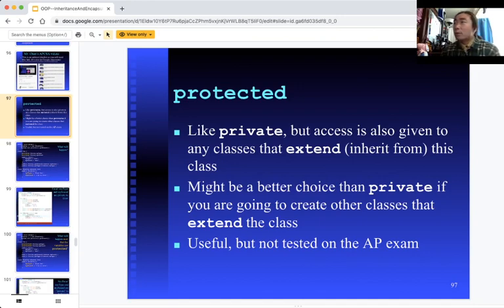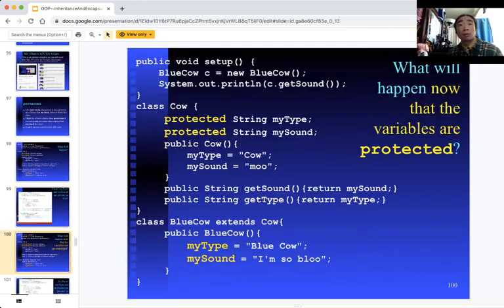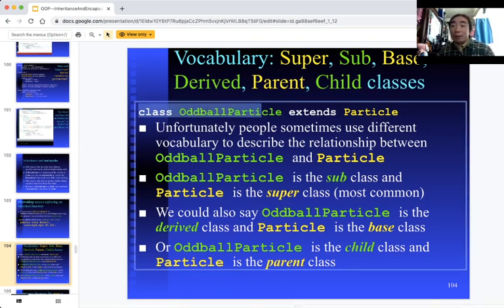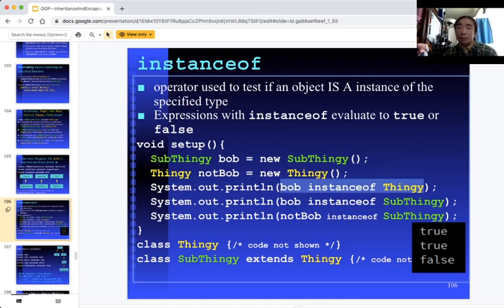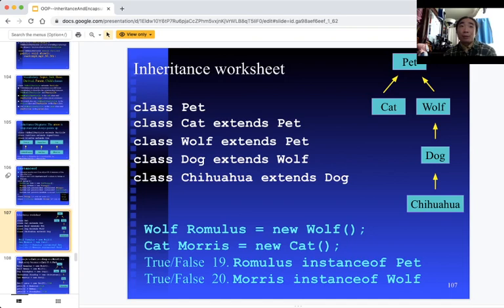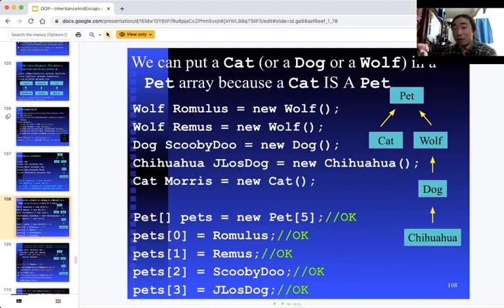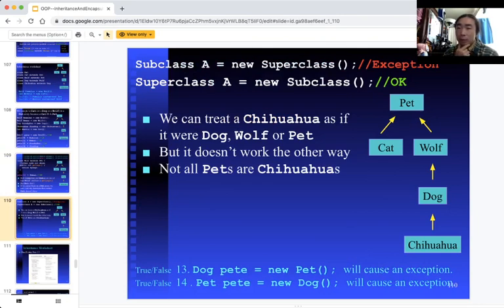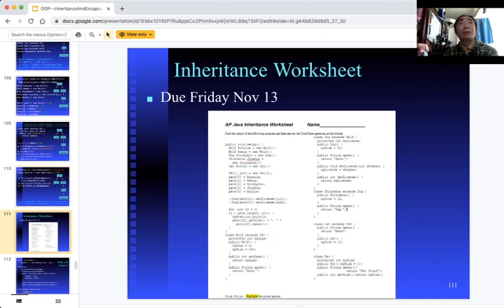2020 11 10 B6 More on Inheritance